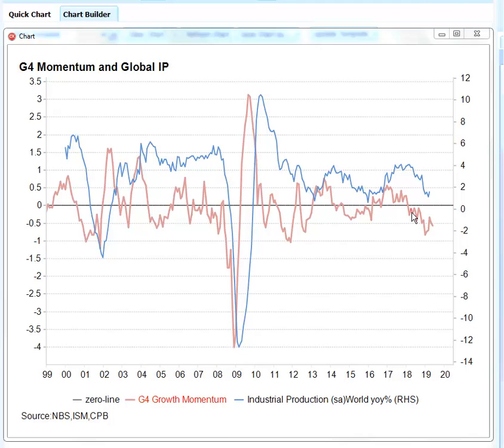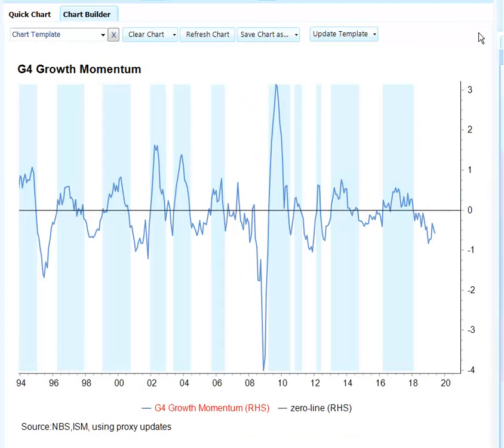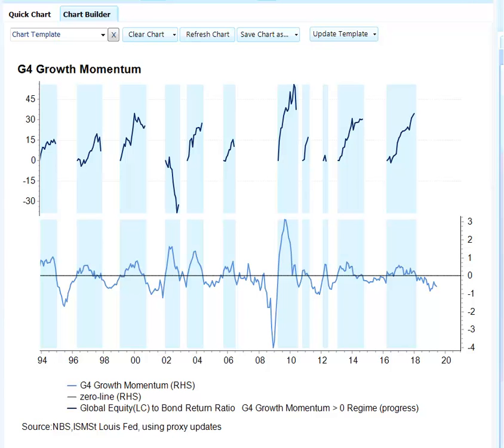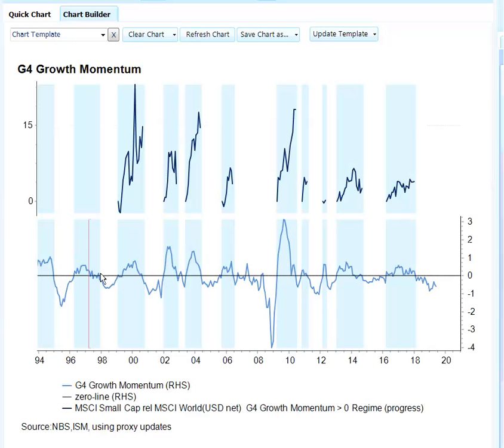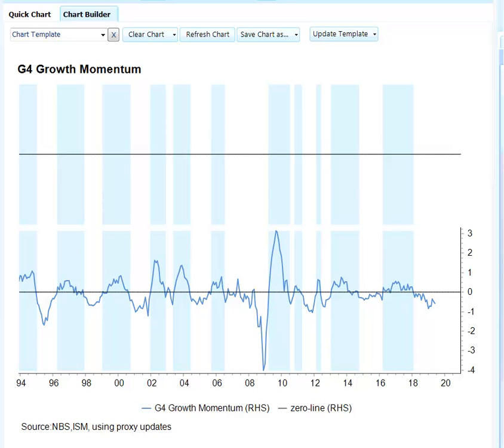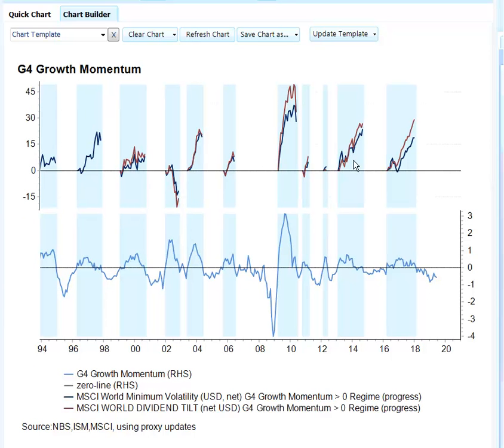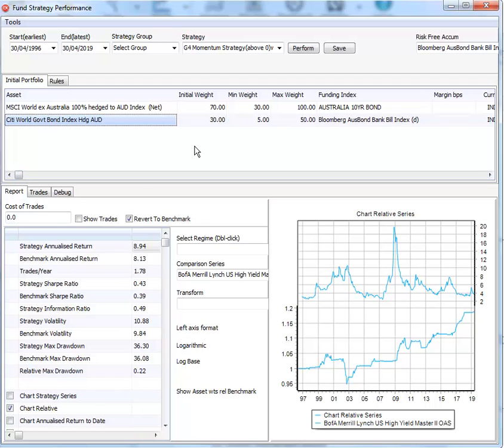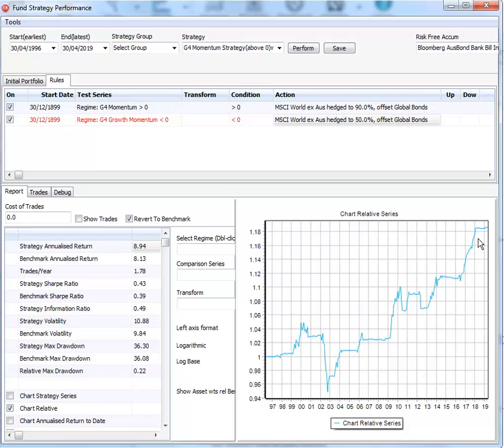June 13 2019